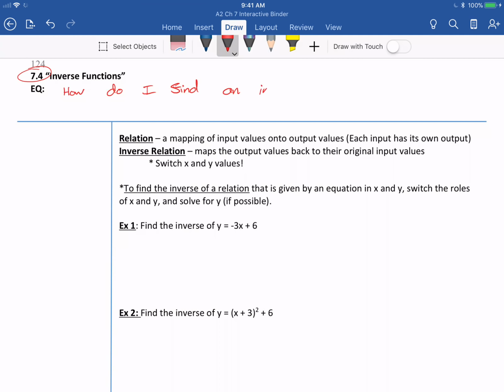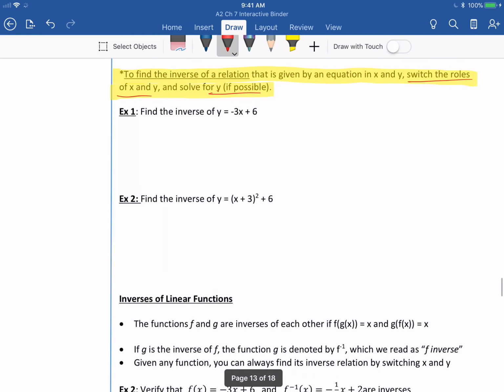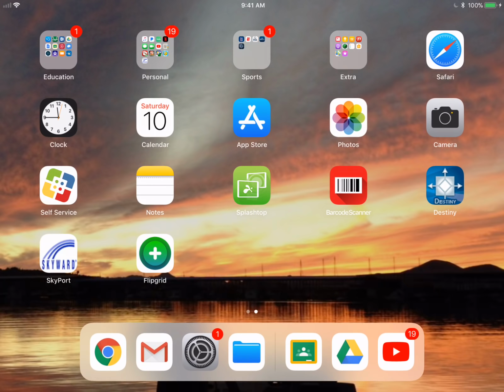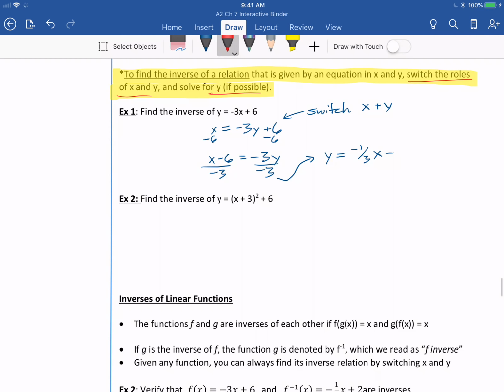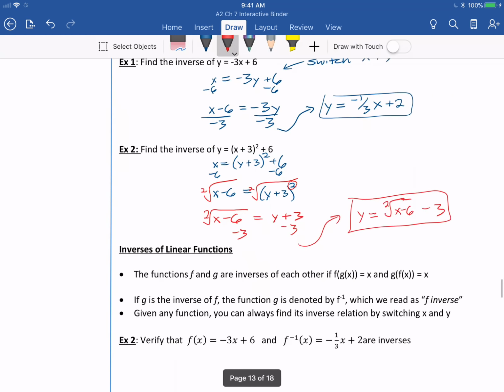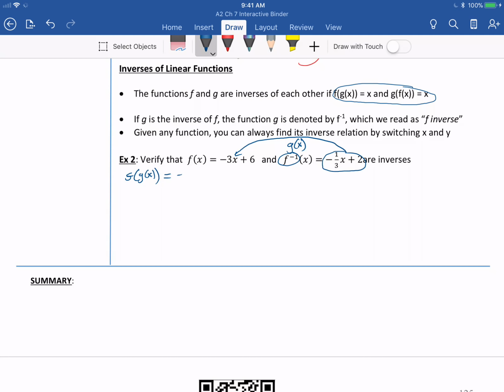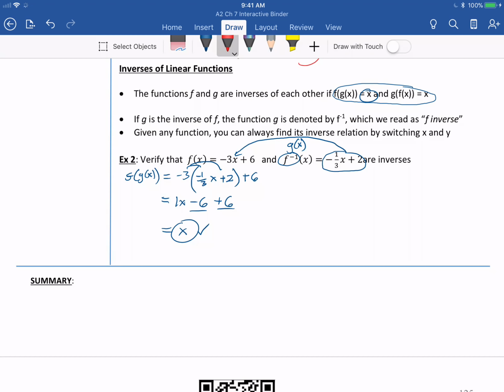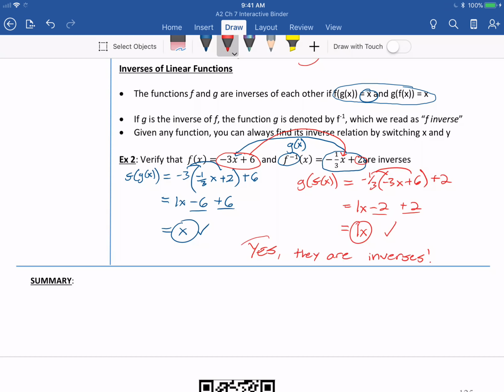A2 7.4 Video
Mr. Laxton talking through the Algebra II Section 7.4 notes.  Please come find me or drop an email/comment with any questions you may have.